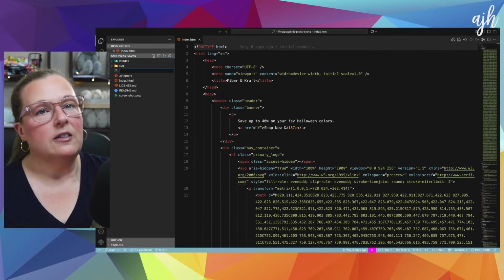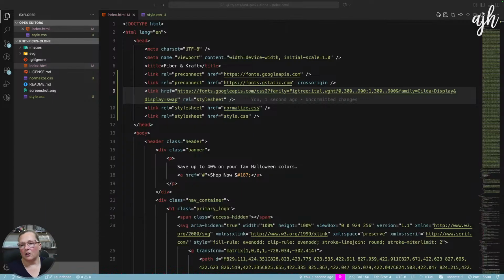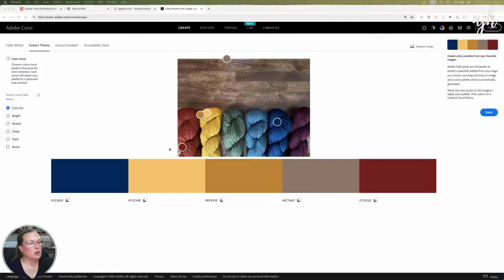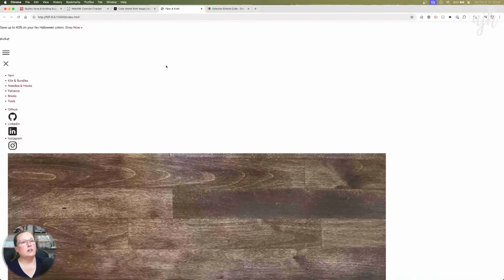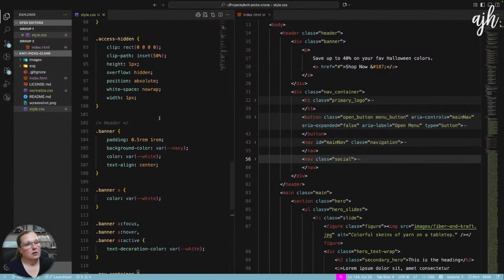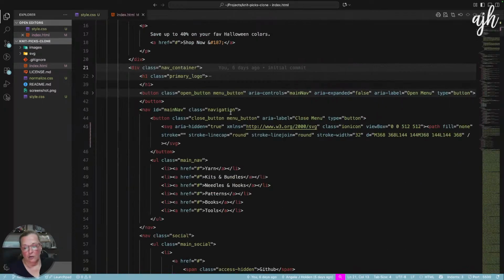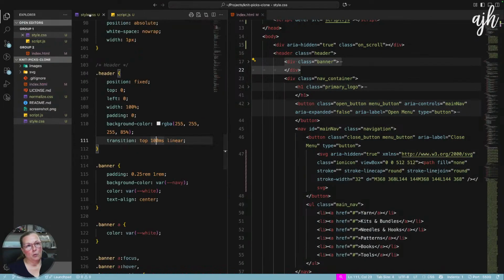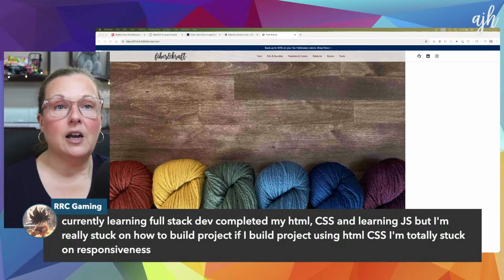LIVE 🔵 Learn to Style a Sticky, On-Scroll Header with CSS + Vanilla JS | Part 2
🔴 Today I continue to clone the homepage for a personal project I have called Fiber & Kraft. We also had lot's of great questions and comments in the chat about development. As always, it’s all vanilla HTML, CSS, and JavaScript. No frameworks or libraries.

The plan:
→ Normalize.css
→ CSS Setup + Base Styles
→ Using Google Fonts
→ A11y Color Contrast Checker
→ JavaScript Intersection Observer API

📚 Chapters
00:00:00 Starting Soon
00:00:25 Intro
00:01:20 Project Recap
00:10:16 Normalize.css
00:10:53 Google Fonts
00:23:45 Questions + Comments from Chat
00:37:53 CSS :root{} Color Variables
00:39:10 A11y Color Contrast Checker
00:46:35 CSS Base Styles
00:58:32 More Questions + Comments from Chat
01:07:31 CSS Top Banner + Fixed Header
01:15:58 CSS Desktop Navigation
01:20:28 CSS A11y Social Icons
01:27:55 CSS On Scroll Header
01:29:25 JavaScript Intersection Observer API
01:37:55 CSS body.scrolled Class for Styling
01:47:55 CSS Hover States for Social Icons
01:57:50 Back to the Chat
02:06:25 Conclusion